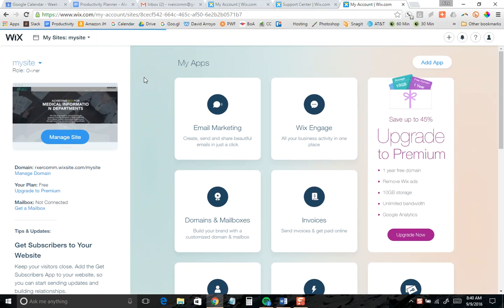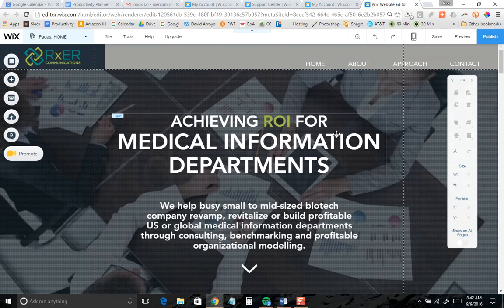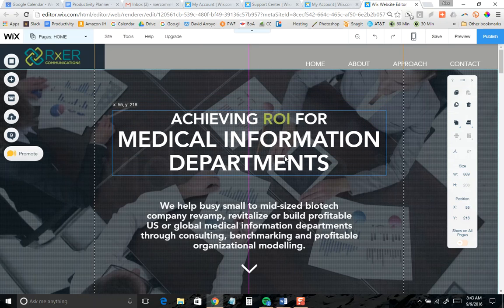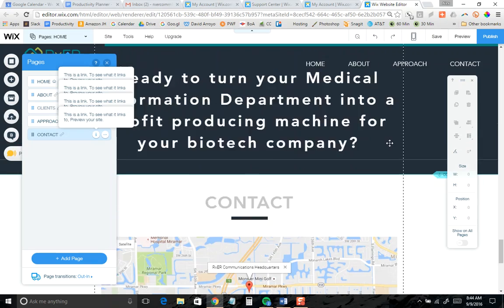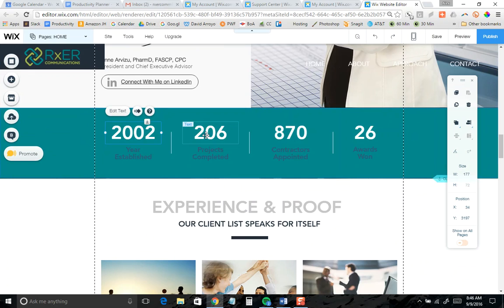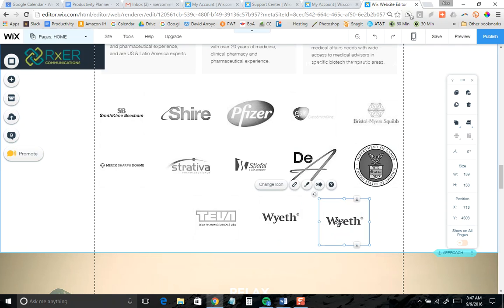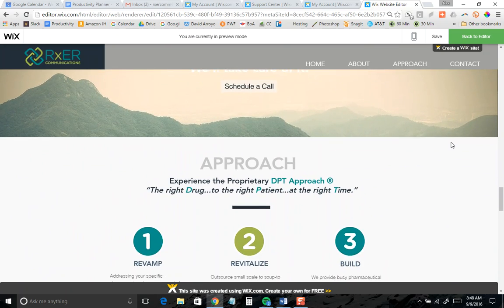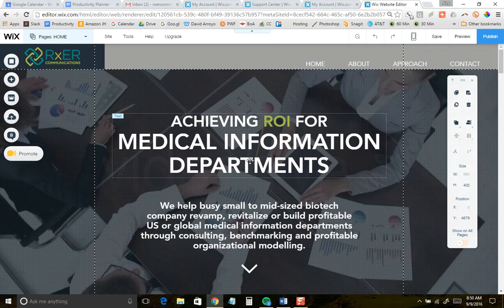Basic Introduction to Editing Your Wix Website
You have a wix website.  NOW WHAT?  This basic tutorial will show you what you need to know for what you'll be doing 90% of the time on your site which is just adjusting wording or images.